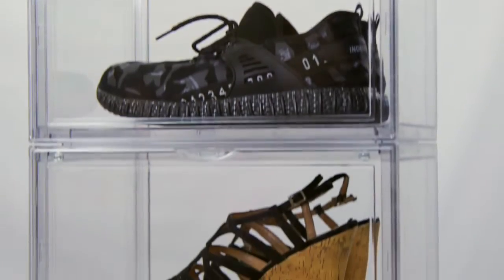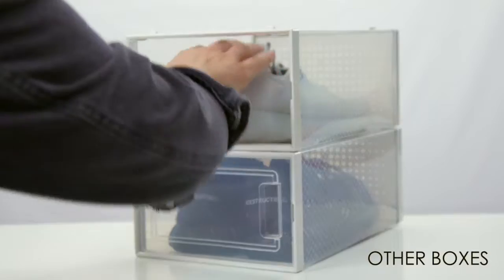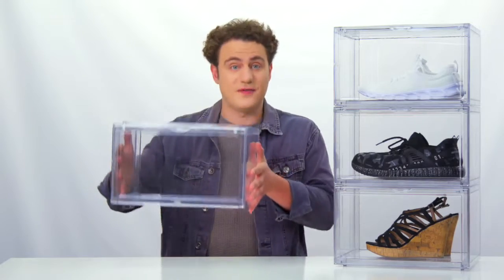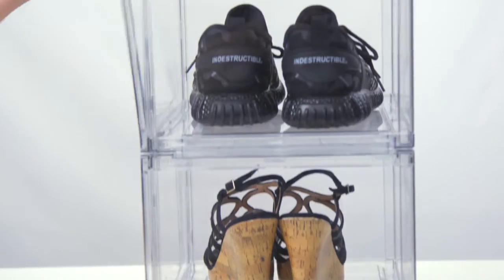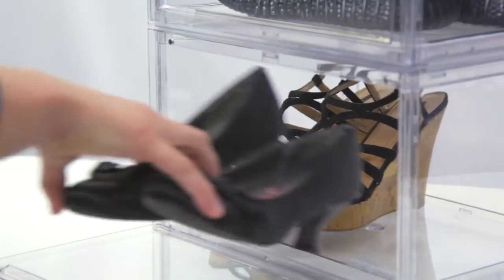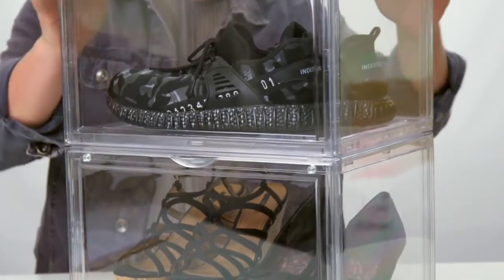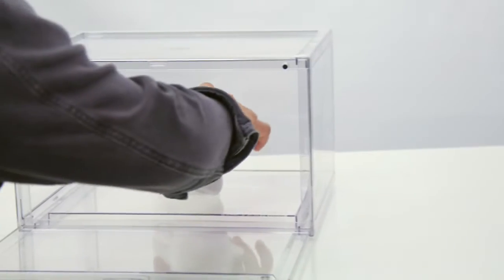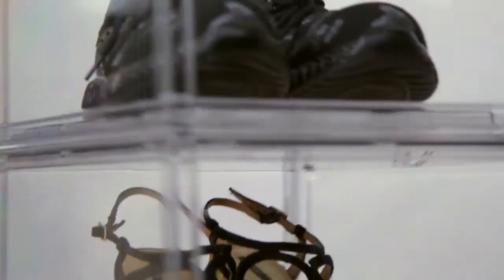Product Video - SNEAKERVIEW